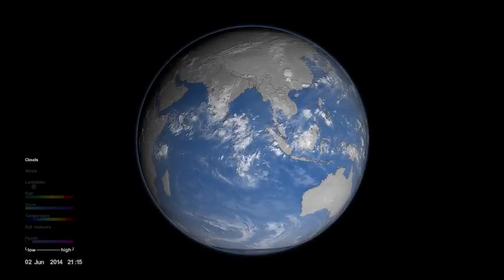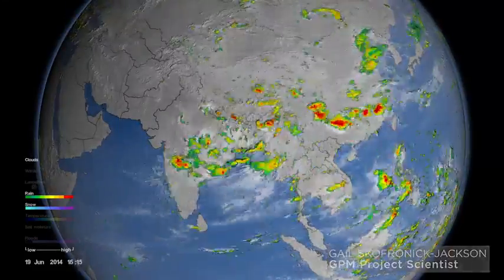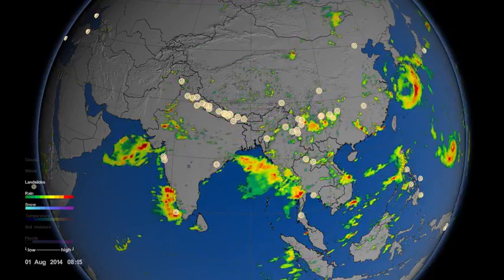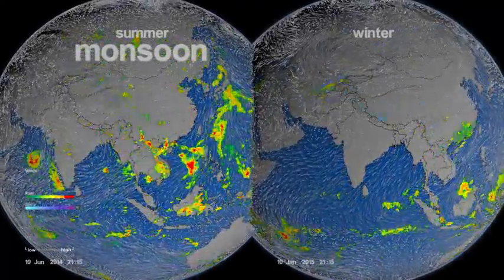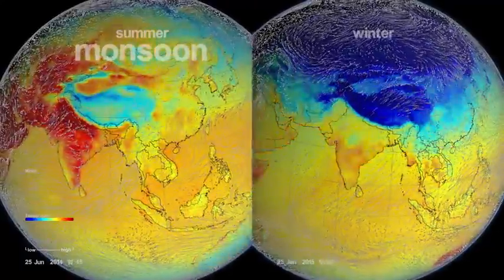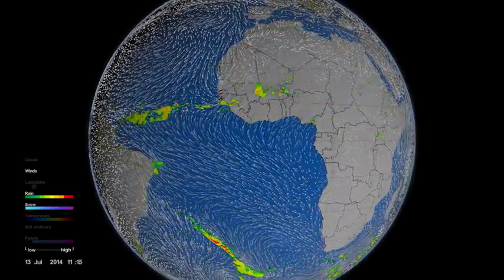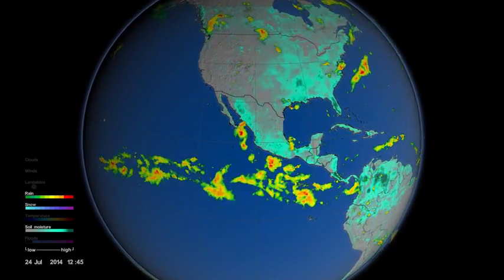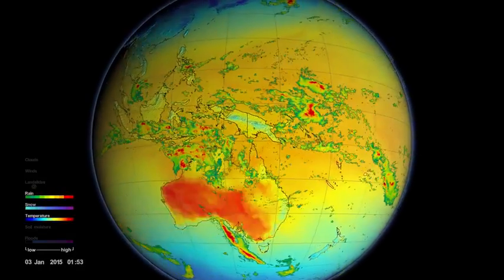Monsoons Wet, Dry, Repeat